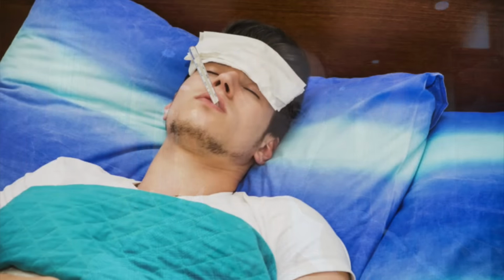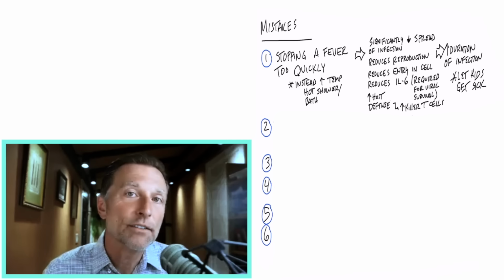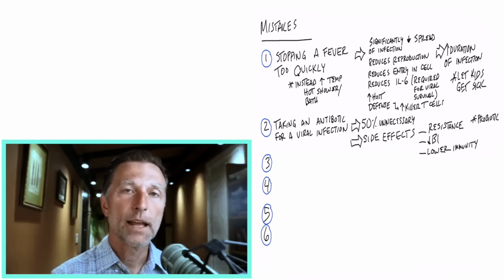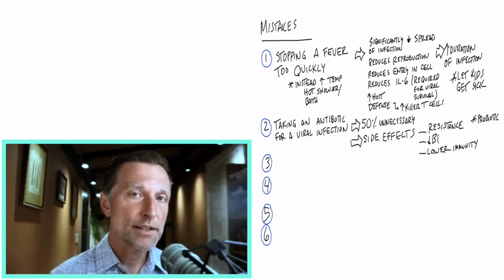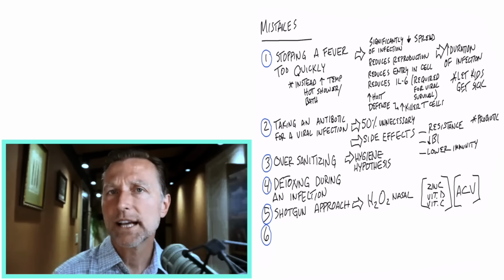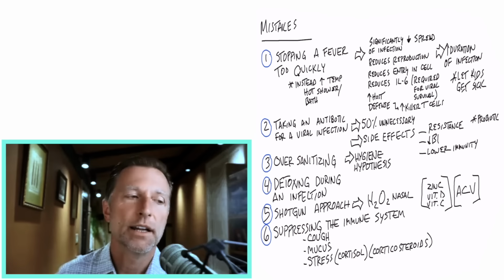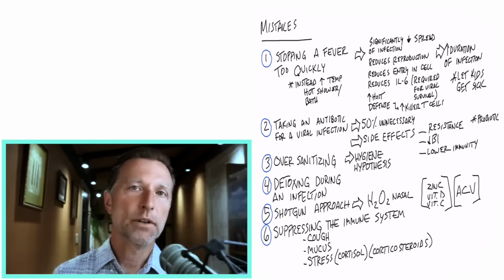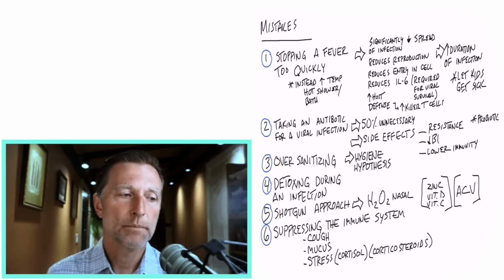Avoid These 6 Mistakes When Treating a Viral Infection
Get over a viral infection faster by avoiding these six mistakes.

0:00 Introduction: Get rid of an infection fast
0:28 How to get over a viral infection fast (mistake #1)
1:42 Mistake #2
3:08 Mistake #3
4:13 Mistake #4
5:20 Mistake #5
6:10 Mistake #6
7:40 Learn more about the immune system!

Today we’re going to talk about the biggest mistakes to avoid when trying to get over a viral infection.

Try these tips to help fight off a viral infection or to support a fast recovery.

Mistakes to avoid when getting over a viral infection:
1. Stopping a fever too quickly

2. Taking an antibiotic

3. Over sanitizing

4. Detoxing during an infection

5. The shotgun approach (taking too many remedies at once)

6. Suppressing the immune system

Instead, try taking warm baths, nurturing your body, keeping your stress to a minimum, and getting plenty of sleep.

I hope this helps increase your awareness of what to avoid to get over a viral infection fast.